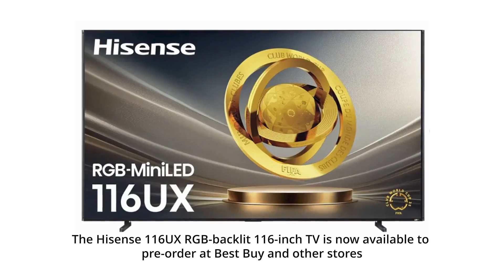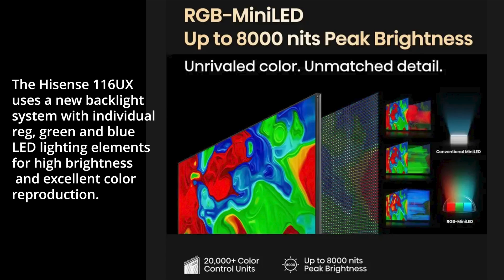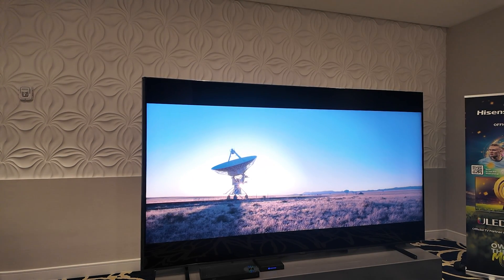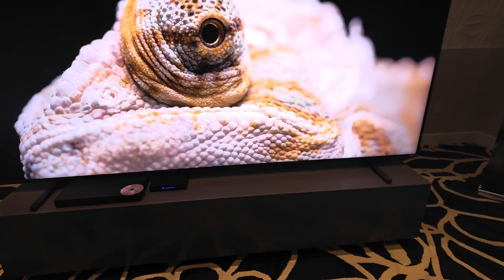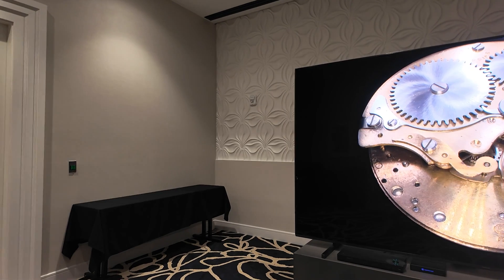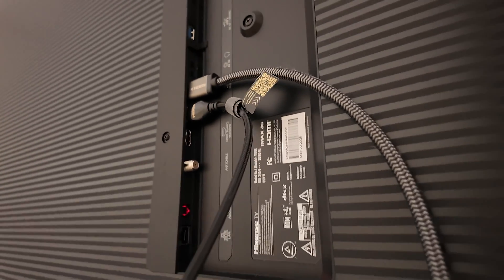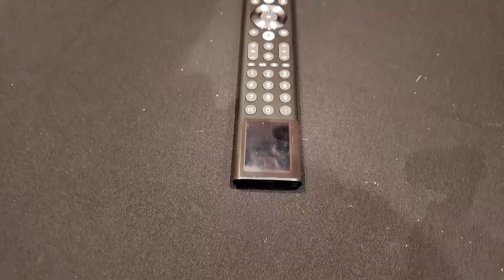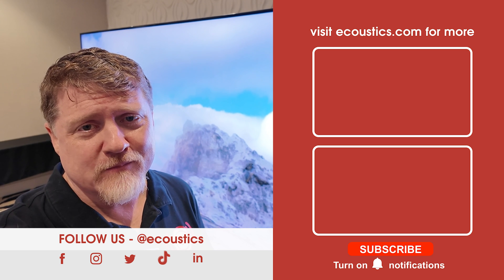RGB MiniLED TV is Real and It's Here: Check Out the Hisense 116UX 116-inch TV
The giant 116-inch RGB-backlight LED/LCD TV that Hisense promised us at CES is here! At $30,000 with 8,000 nits of peak brightness and excellent color reproduction, is the 116UX a hit or a miss? Check it out in our quick-take hands-on review.

ecoustics.com has been covering hi-fi, home theater,  more in consumer A/V technology since 1999. Our YouTube channel includes podcasts with industry insiders and experts, product reviews, and our Editors picks of the best products to buy right now.